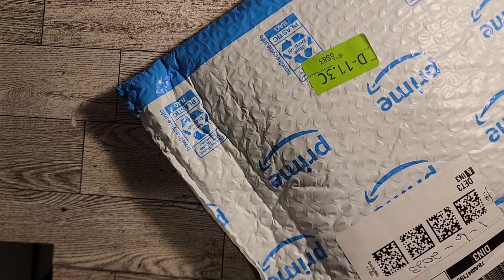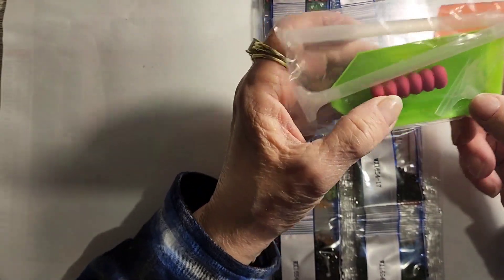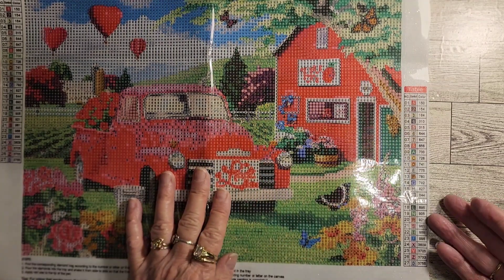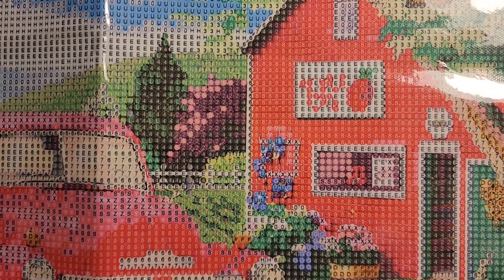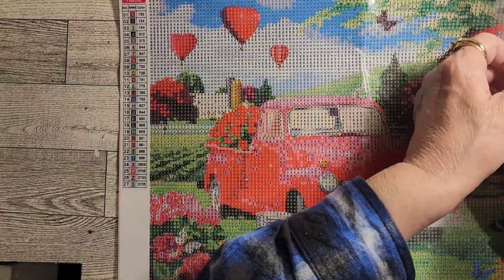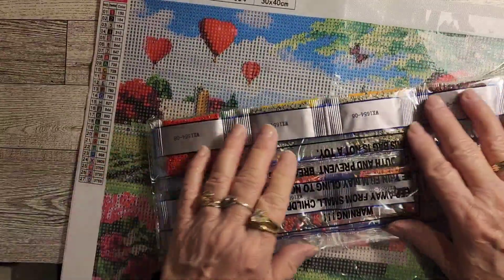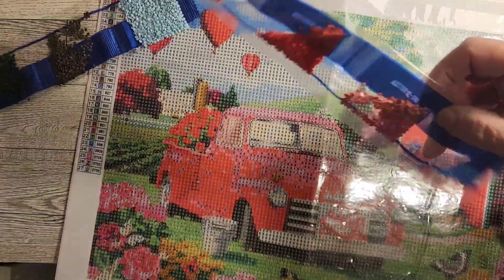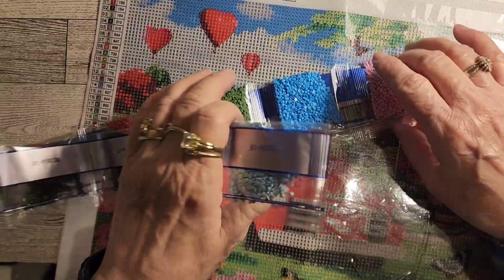Unboxing Amazon 1/7/2023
Diamond painting, crafting &
makeing Friends 😁
YouTube Family ❤️😁 Join Me on Facebook
Snail mail
Jackie Newton